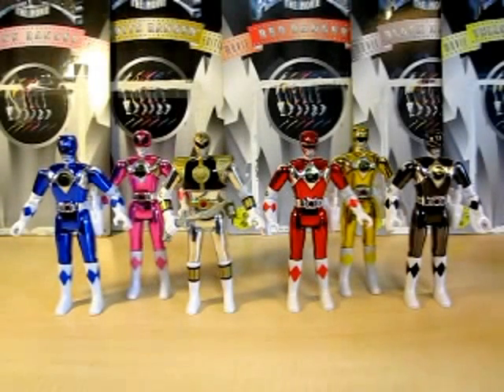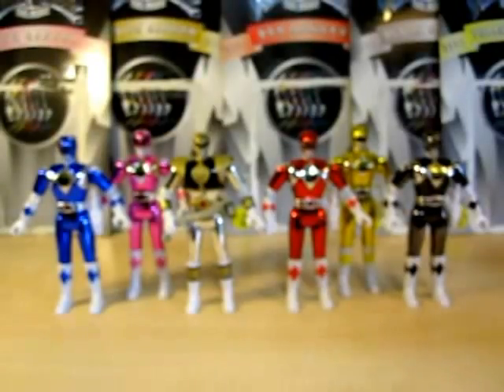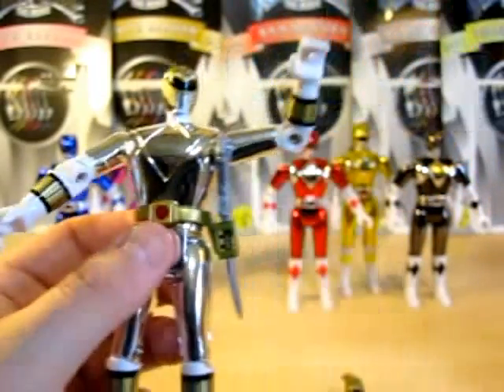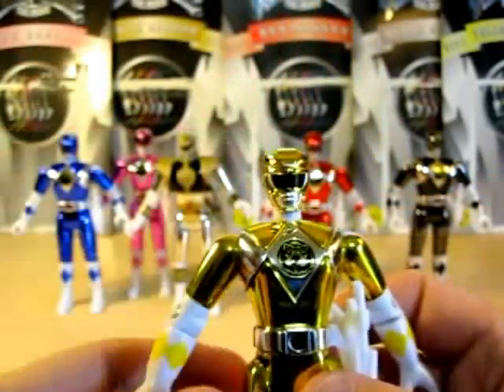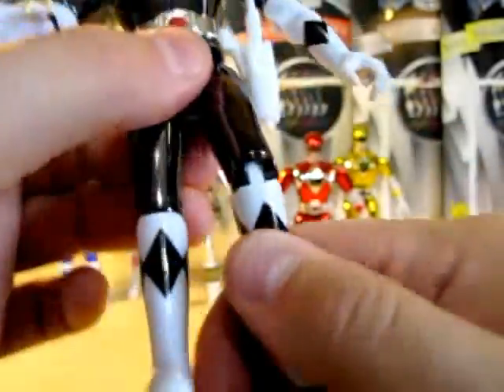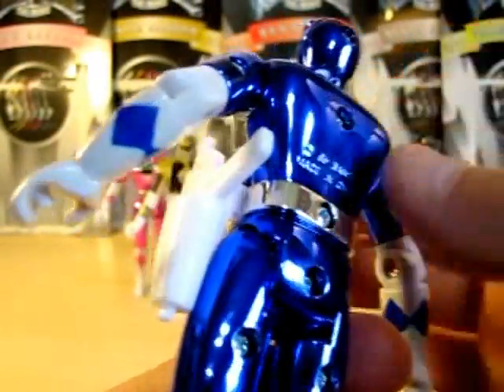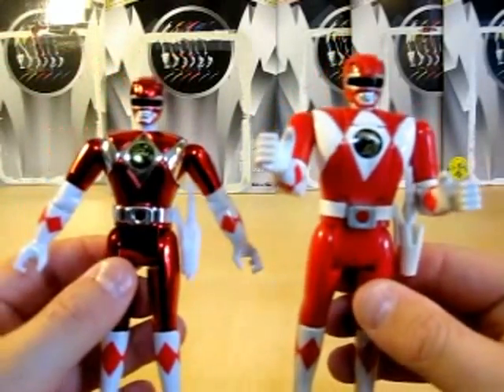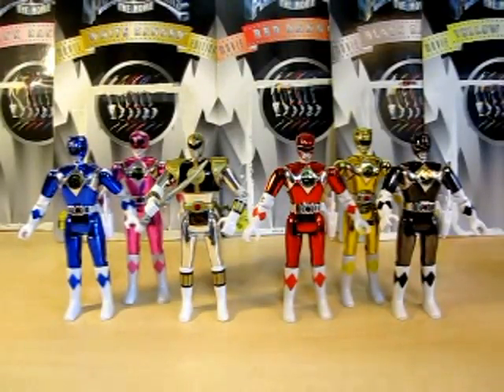Review: Mighty Morphin Power Rangers 95 The Movie Edition Figures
Hi Friends,
Welcome to a Review on the Mighty Morphin Power Rangers 95 The Movie Edition Figures.  These Figures have the Same Moldin as the Auto Morphin except they don't have the Flip Head Thingy.  So Same Height as the Auto Morphin's.  They are Painted in a Nice Chromy and Shiney Paint.  In this Set is the White Ranger along with Saba his Partner.   Also in this Review it will be the Last Time I will use the set up in this Review.  In the Next Review New Lighting so be Prepared for it.

-Eugene